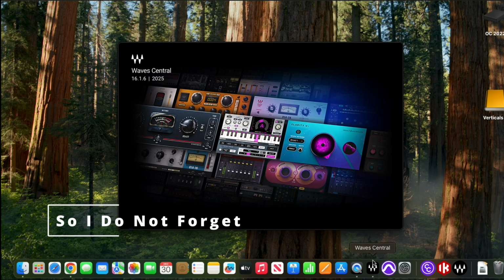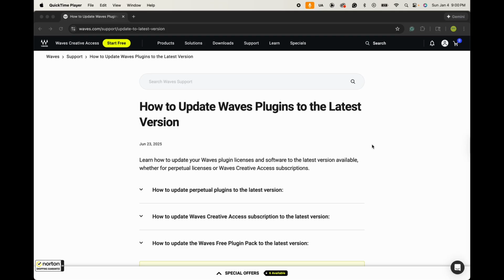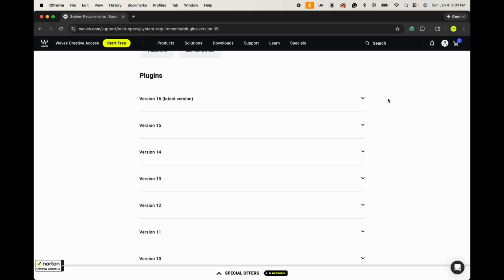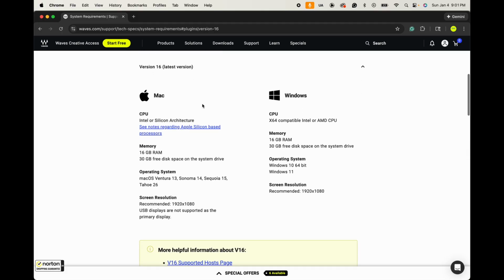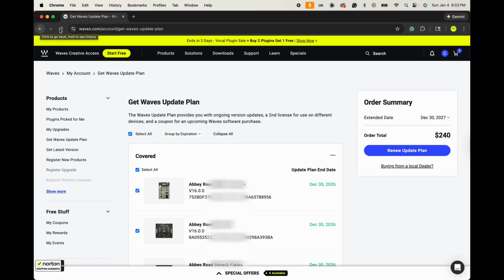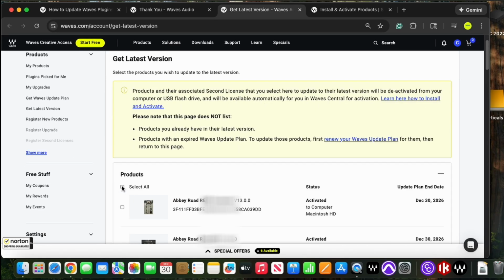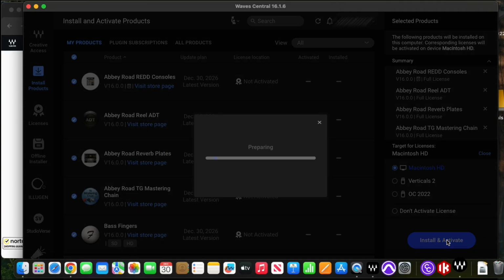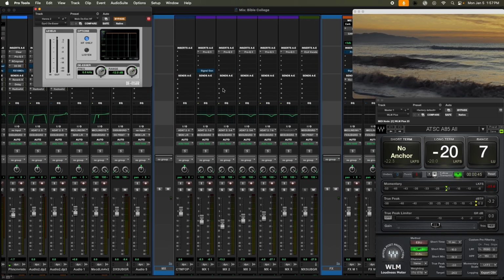How to Update Waves Plugins V16 | Step by Step | plus a surprise